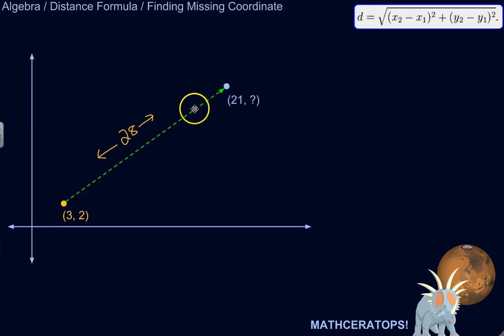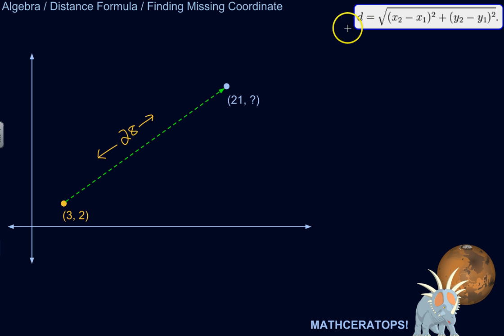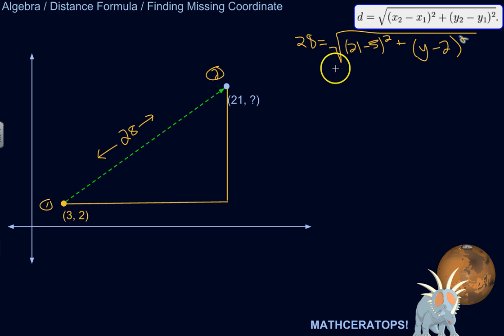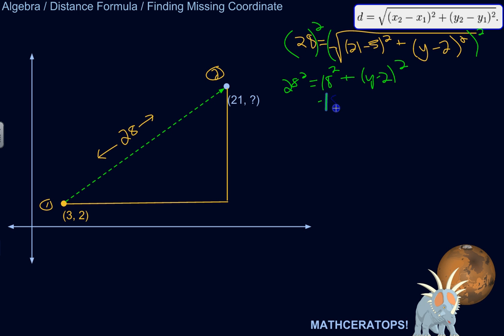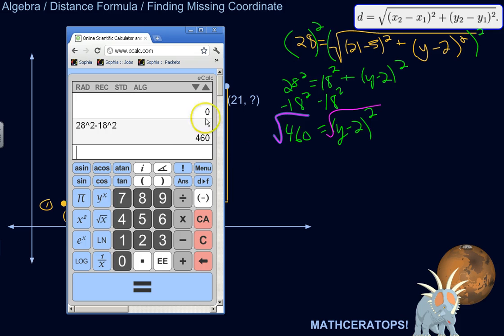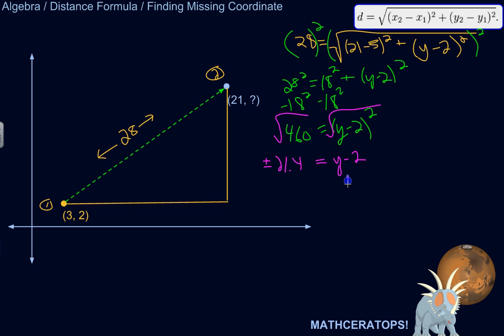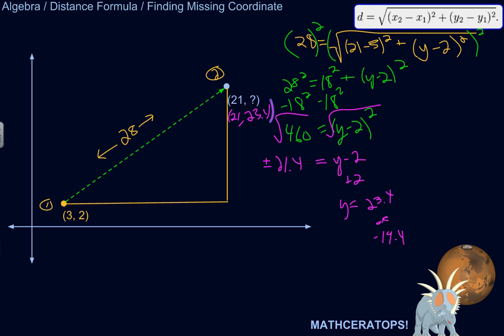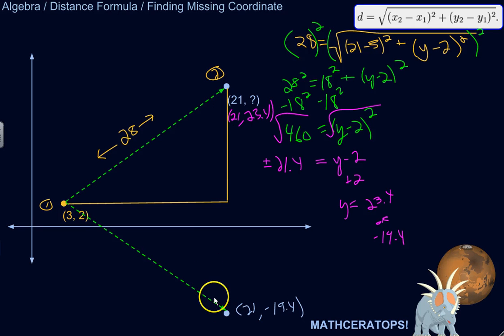How to Figure Out An Unknown Coordinate Using the Distance Formula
| If you know where one point is -- let's say (4,8) -- and you know one only coordinate of another point -- (-50, ?) -- and you know the distance between the points -- 200 -- here's how to use the distance formula to figure out that missing coordinate!